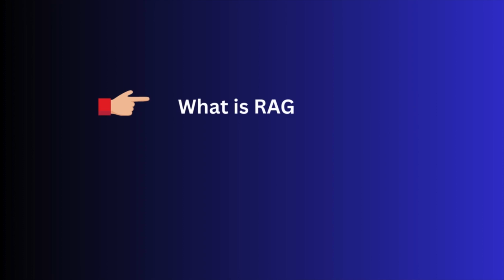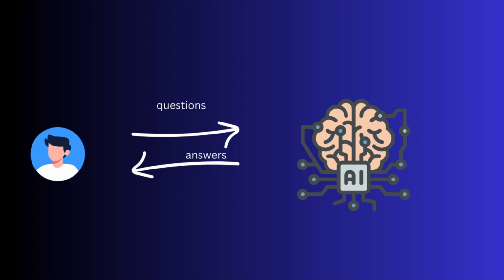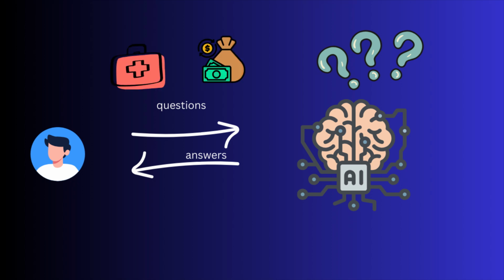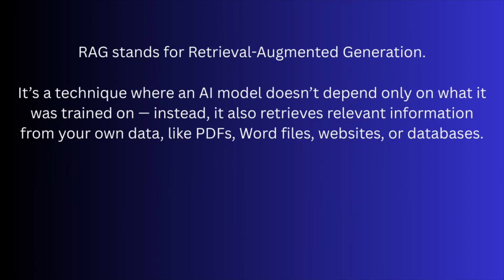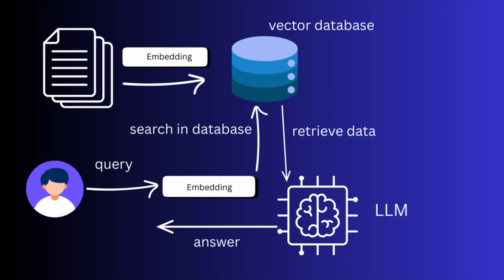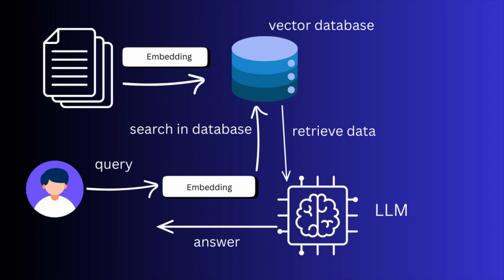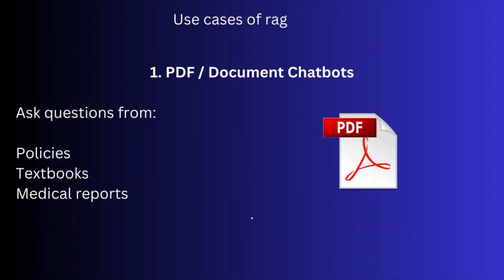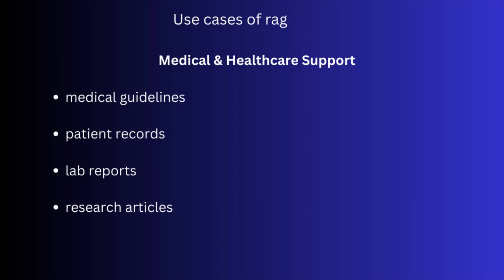RAG Tutorial Series | Basics to Advanced Step-by-Step .What is RAG ?(Part 01)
Welcome to the first episode of our RAG (Retrieval-Augmented Generation) series. In this video, we break down how modern AI systems can become smarter, more accurate, and context-aware by using your own data.

RAG allows AI models to retrieve relevant information from external sources (PDFs, documents, databases, websites) and combine it with LLM reasoning to produce precise, grounded answers. This approach is widely used in chatbots, enterprise AI assistants, research tools, and knowledge automation systems.